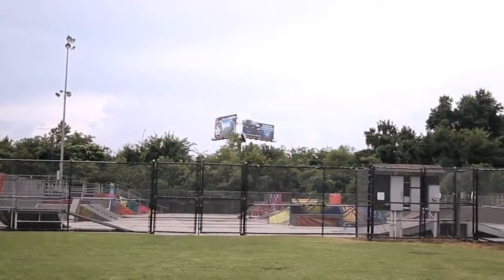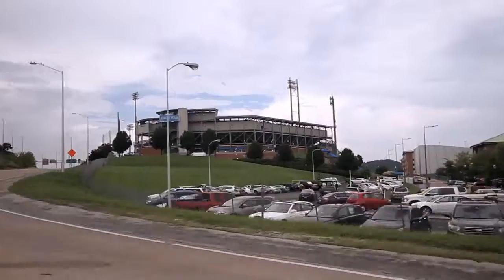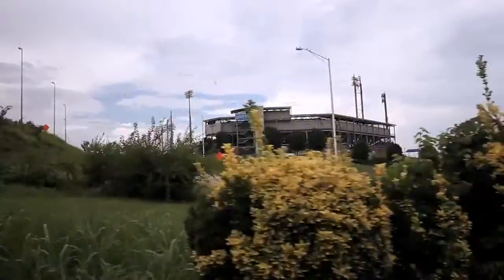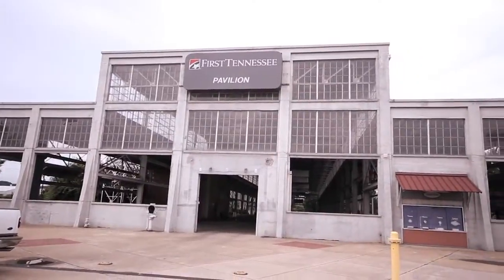chatanooga choo choo hotel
If you are interested in the area displayed in this view